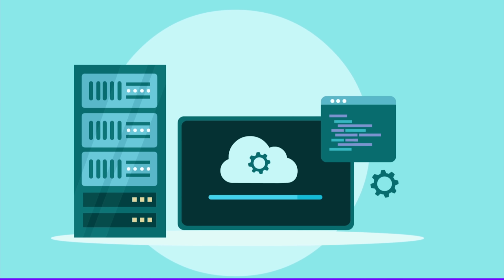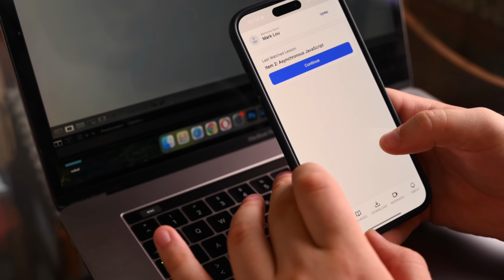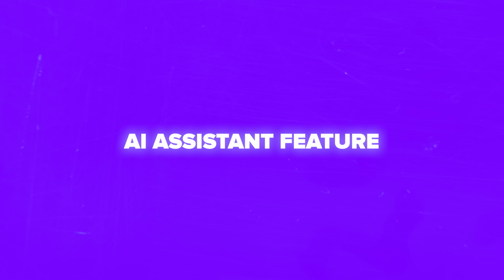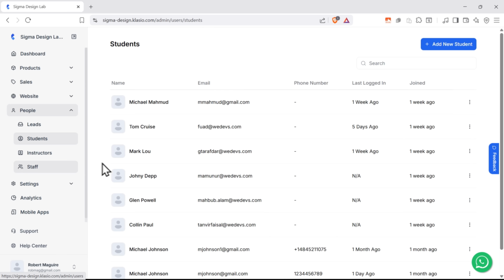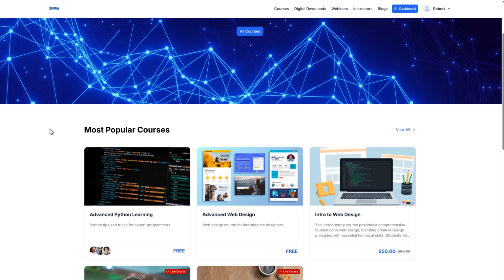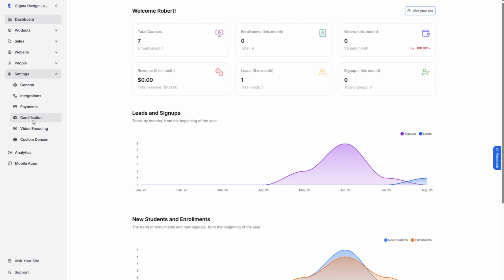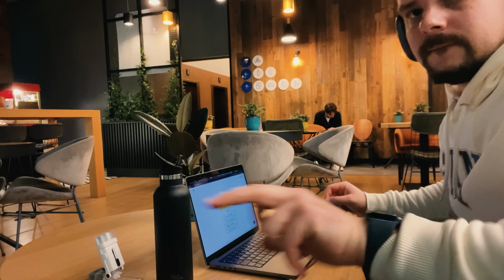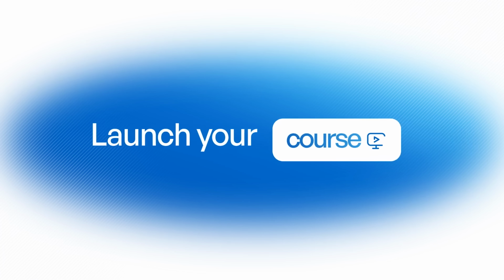Klasio Review - 2025 | This AI Course Builder Launches Courses Fast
Struggling with course creation tech? This Klasio Review breaks down how the AI Course Builder simplifies everything - from hosting to payments - so you can focus on teaching, not troubleshooting. Whether you're launching live classes or offering downloads and webinars, Klasio streamlines it all with zero coding needed. Discover how this all-in-one platform helps you start and grow your online course business with ease.

⏱️CHAPTERS:
0:00 Klasio Review
0:47 What Is Klasio?
4:44 Is Klasio Worth It?